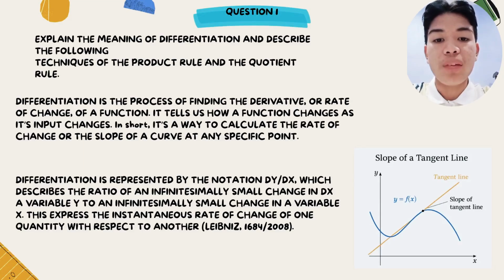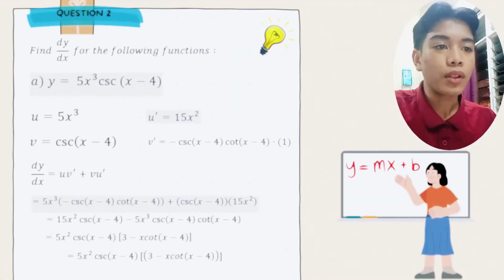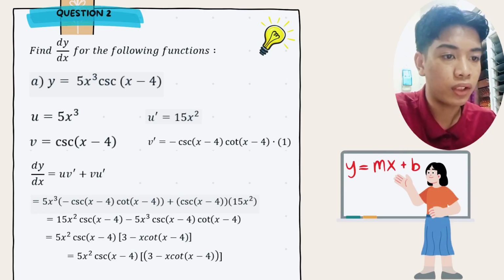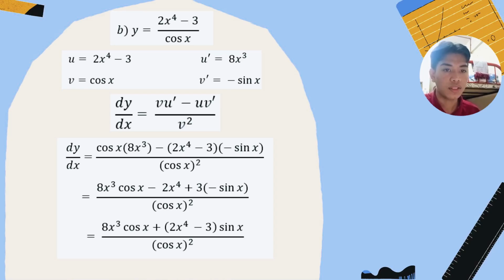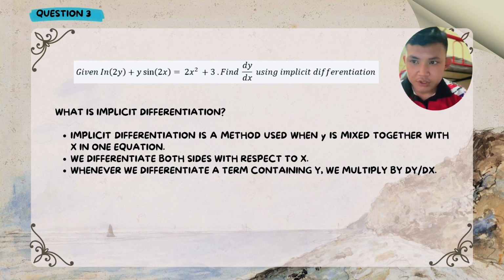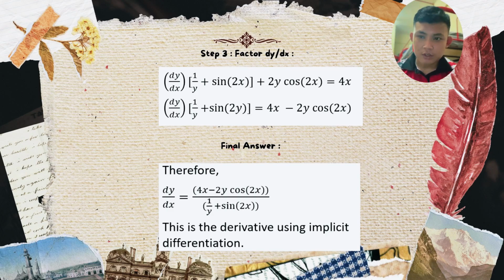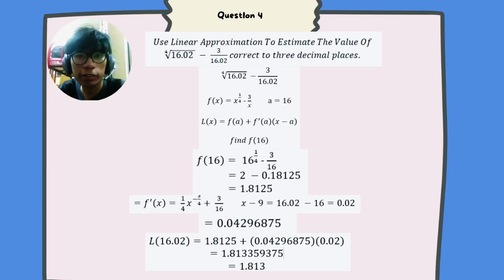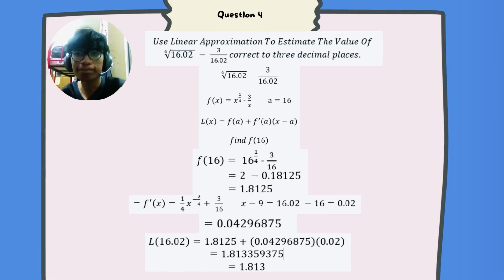TECHNIQUES OF DIFFERENTIATION | D1CS1102C | MAT183 VIDEO PRESENTATION